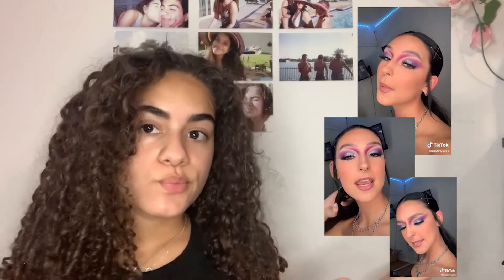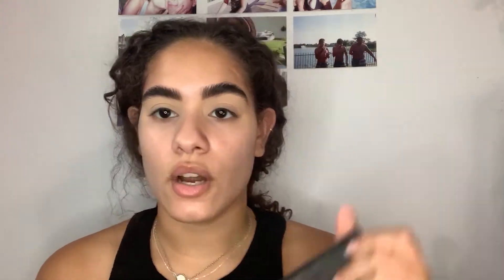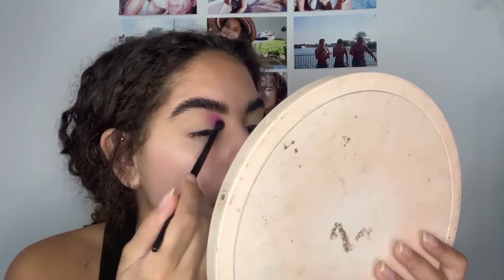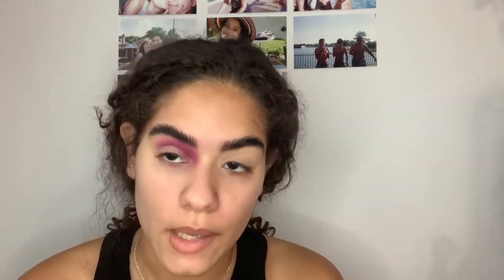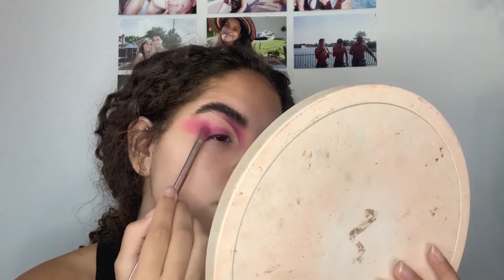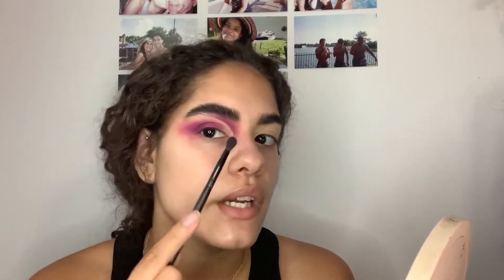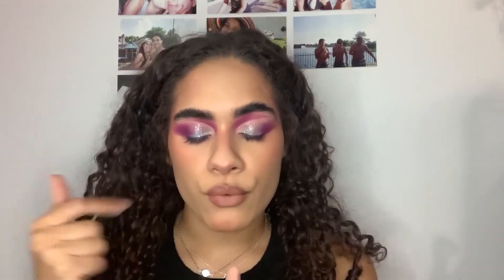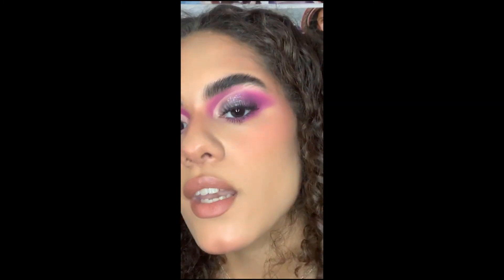recreating TIKTOK makeup looks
hELLO!
im recreating TikTok makeup looks this week :-)
this videos look was by @/maddyyxxx on TikTok, go check her out!